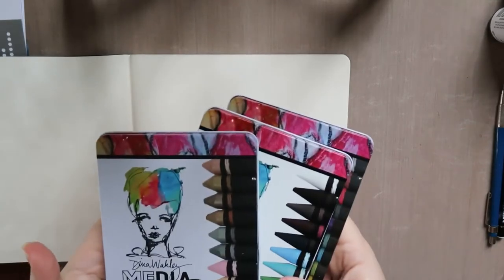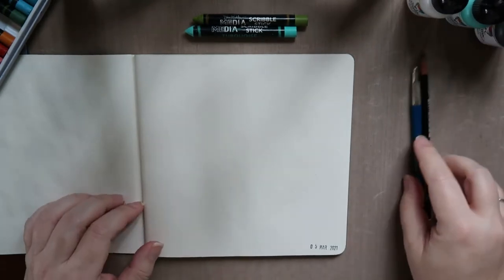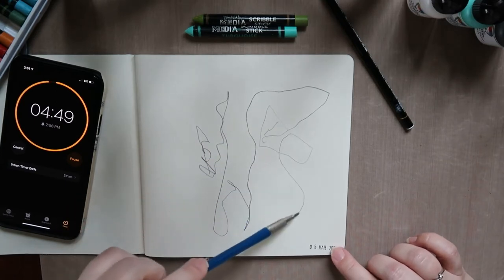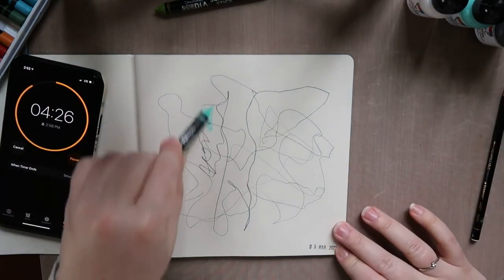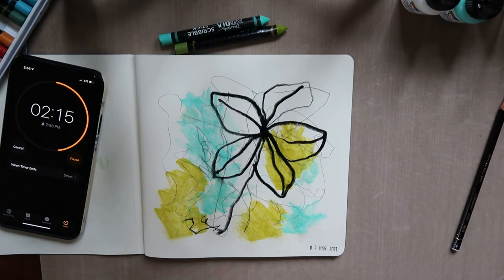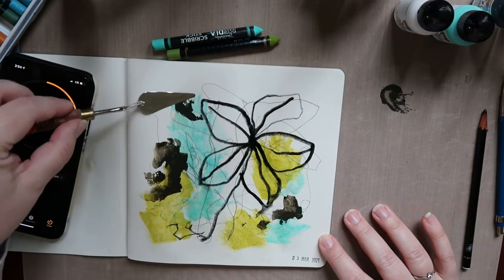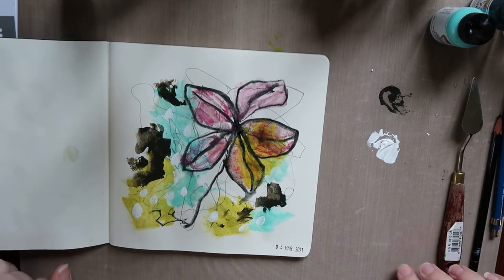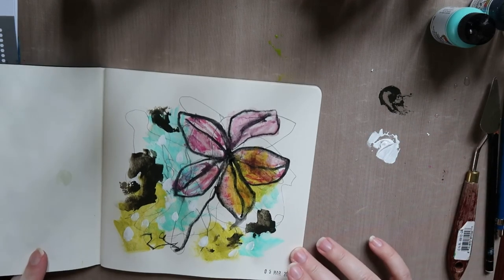5 Minute Friday Journal | 003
Welcome to Five Minute Friday...a series of (mostly) weekly videos of me taking 5 minutes to work in my mixed media art journal. Five minutes goes FAST and there's no time to think. Let's see what can happen when we don't overthink.

THE RULES:
• I can pre-gesso the page so that it's dry and ready to go.
•I can have potential supplies out and around me (including paint portioned out).
•I can pull from already created collage fodder, ephemera, etc to use on the page.
•When the 5 minutes timer is up, that's where I stop.

THIS WEEK'S SUPPLY LIST:
Moleskine square sketch album (7/5"x7.5")

Stabilo All pencil in black
Dina Wakley acrylic paint in white and umber
Dina Wakley scribble sticks in olive, turquoise, and magenta
Graphite

find. follow. write.

Want to send some happy mail?
Kelly Anderson Studio
USA